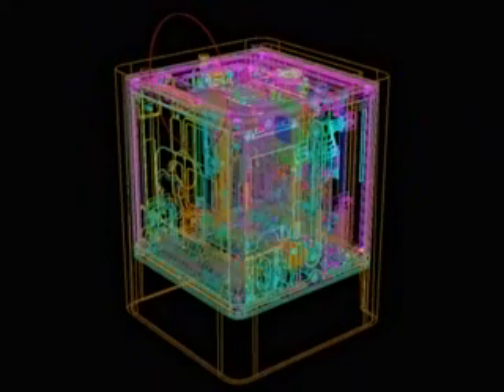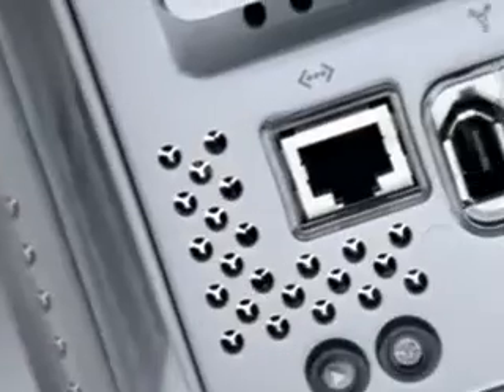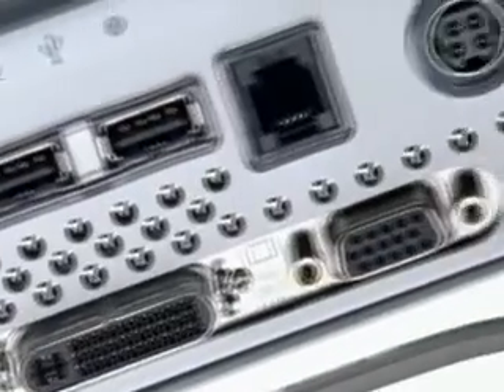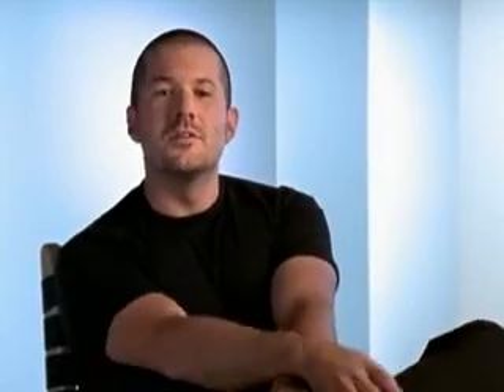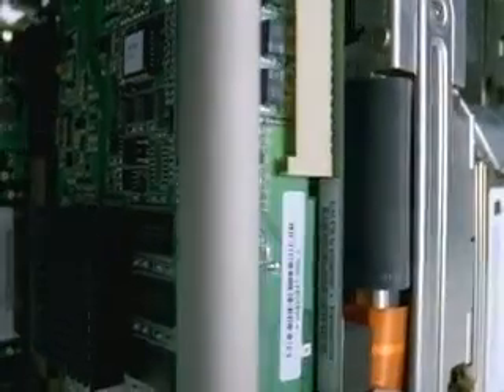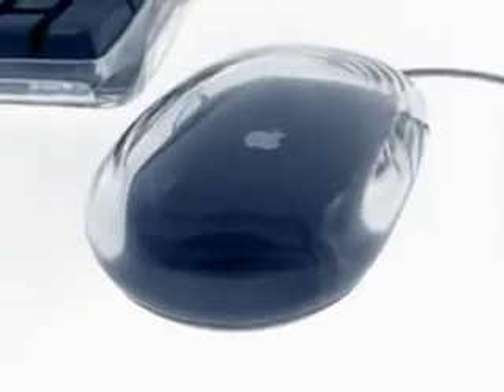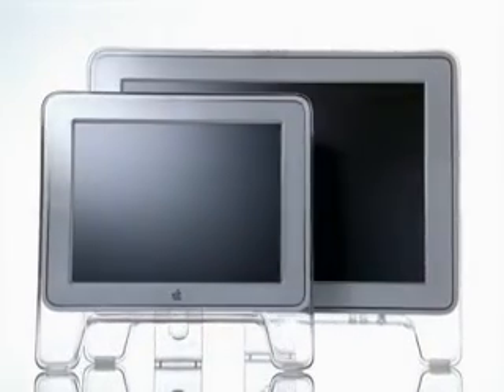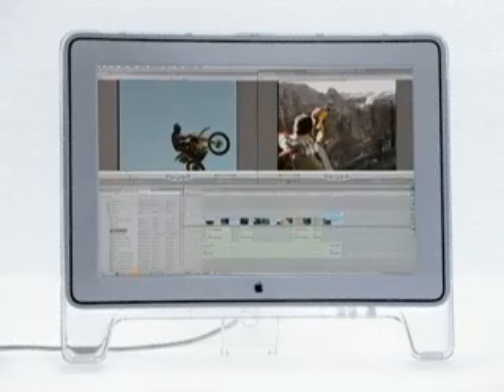2000 powermac g4 cube1 T1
Mac,iPhone,iPad,デザイン,カルチャー等の面白い情報をシンプルに提供する都市型WebマガジンSIRCUS.TV「サーカス」 ‪